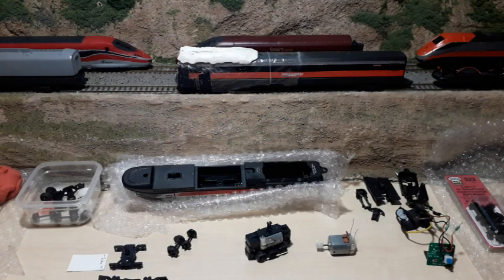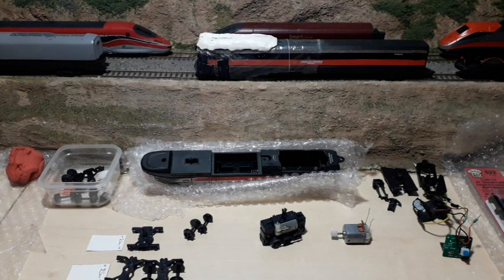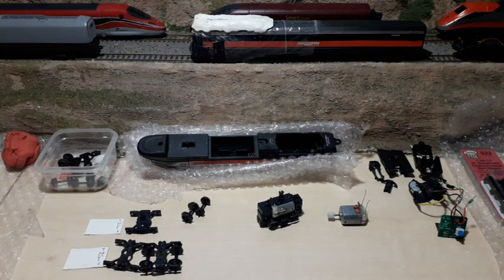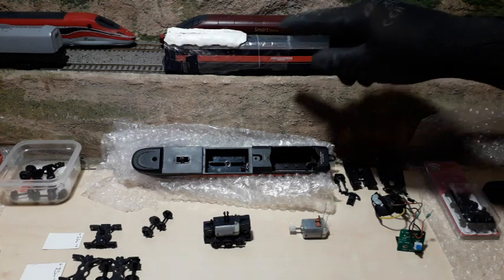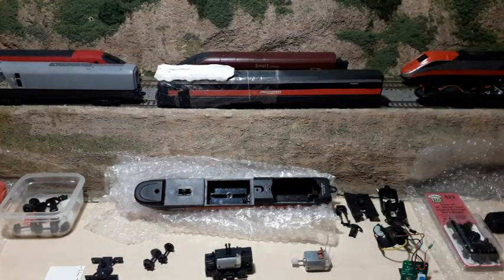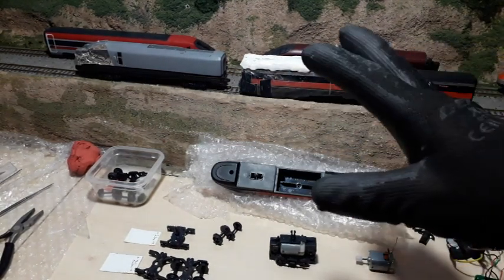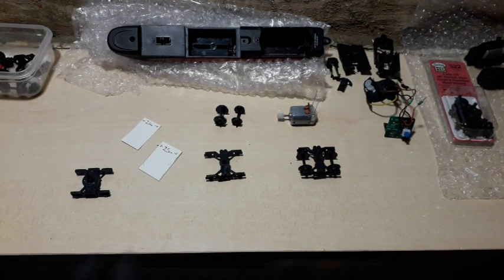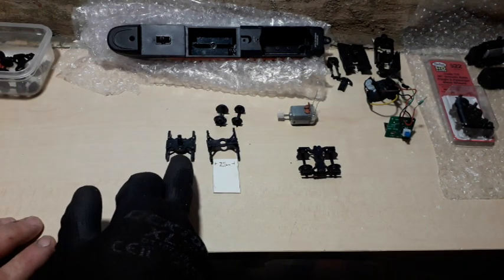High Speed Trains Project ... Update 1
An overview of the different aspects of the conversion project so far.